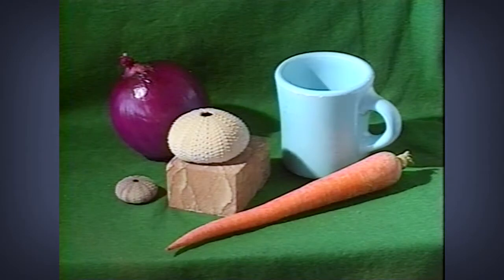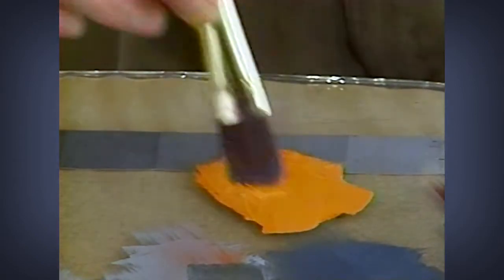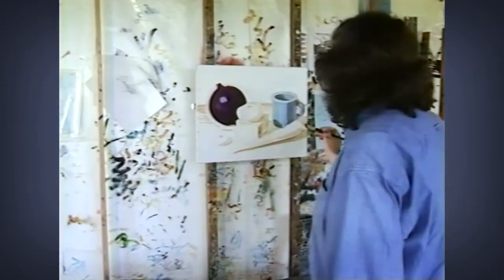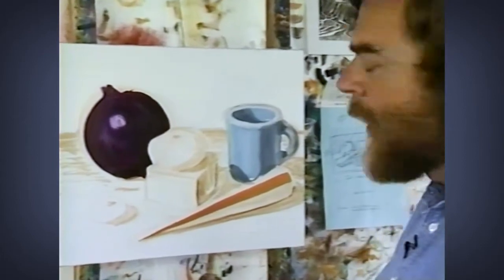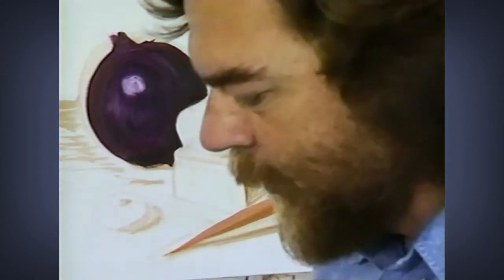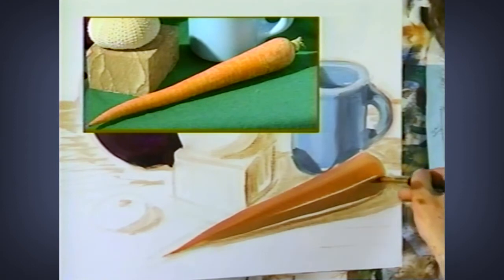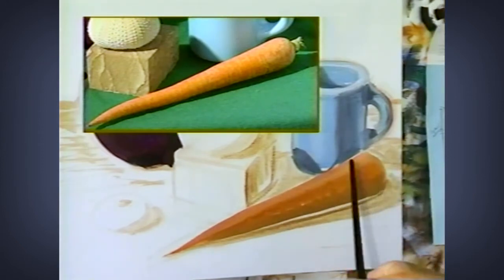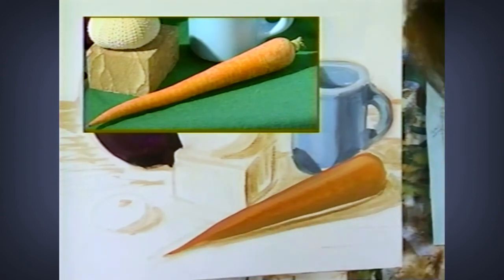Still life Part 05: Brush Strokes Follow Contour